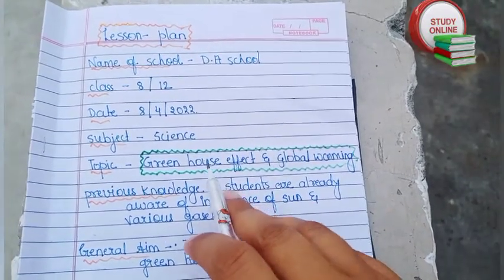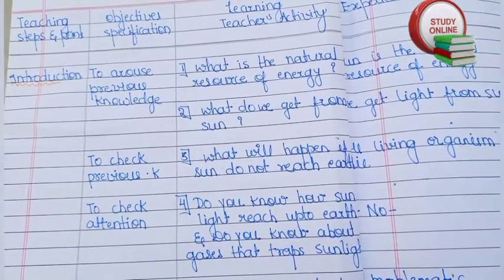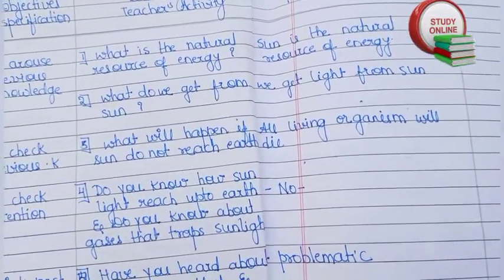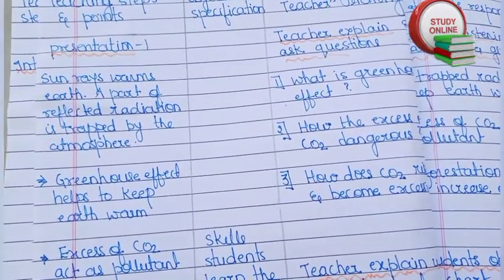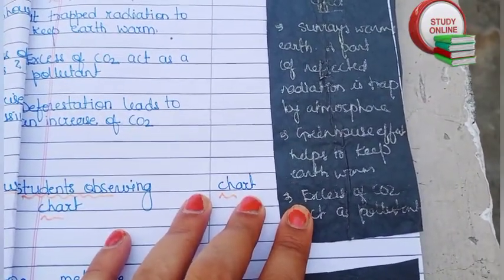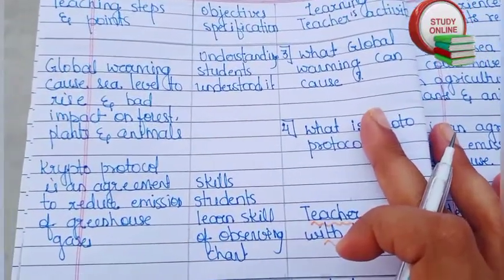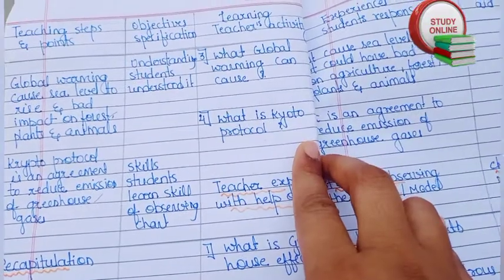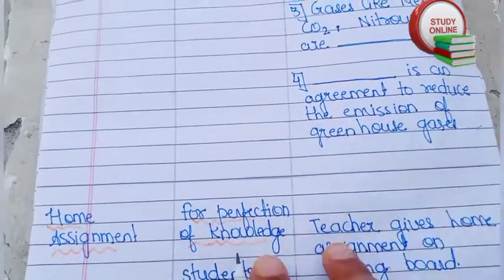science lesson plan /. EVs lesson plan / Green house effect / global warming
Hello everyone today in this video we will see how tomake science lesson plan on the topic greenhouse effect and global warming so if you like this video that please do not forget to like subscribe and share thank you for watching.